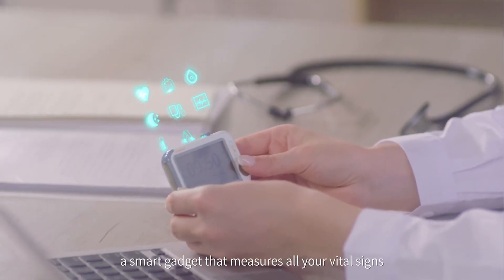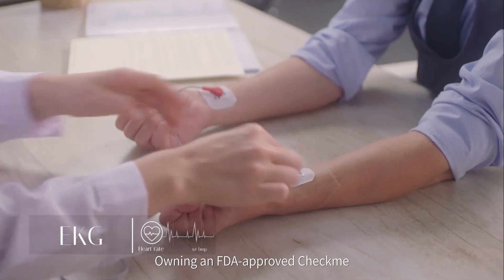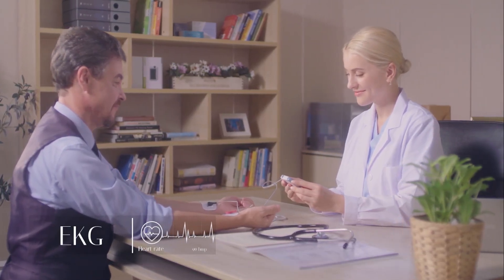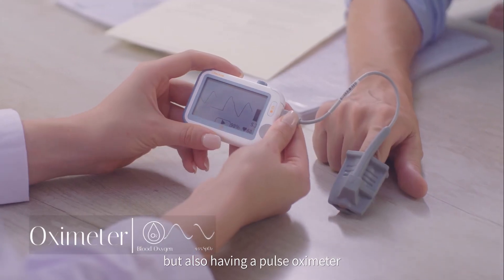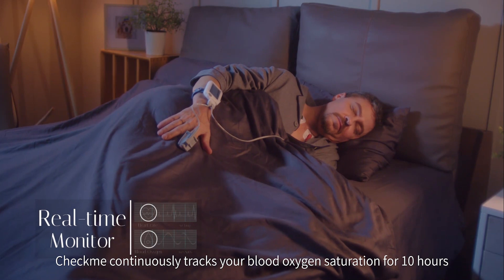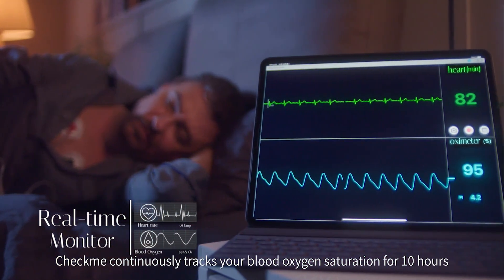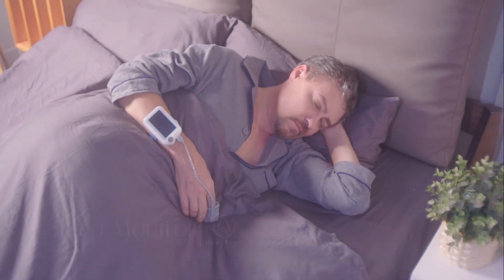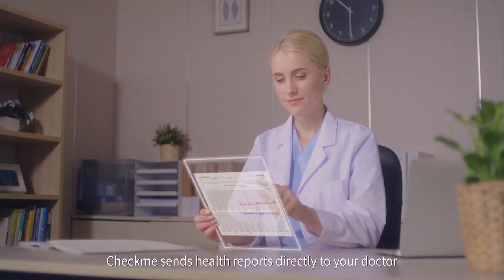CHECK-ME PRO Bluetooth. GIMA cod. 35186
MONITOR SEGNI VITALI CHECKME™ PRO - con Bluetooth

Dispositivi wireless completi, compatti, versatili e portatili, permettono di monitorare il proprio stato di salute sempre e ovunque. Utilizzabile in vari contesti: ambulatorio, emergenze, studi medici, telemedicina. App MyBeats Hub.

Dimensioni: 88x56x13 mm
Peso: 80 g
CHECKME™ PRO VITAL SIGNS MONITOR - with Bluetooth

All-in-one, compact, versatile and portable wireless vital signs monitors for checking your health anytime anywhere. Wide range of application scenarios, including: outpatient, emergency, surgeries, telemedicine. MyBeats Hub App.